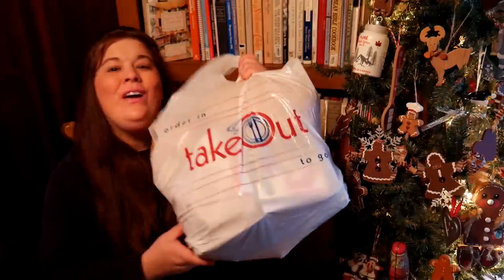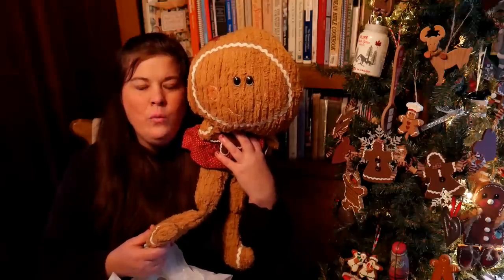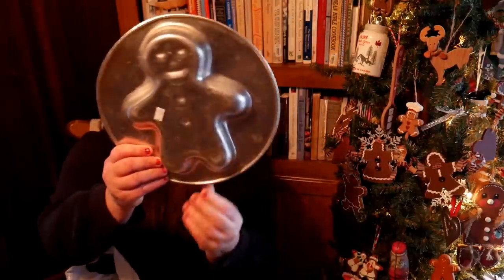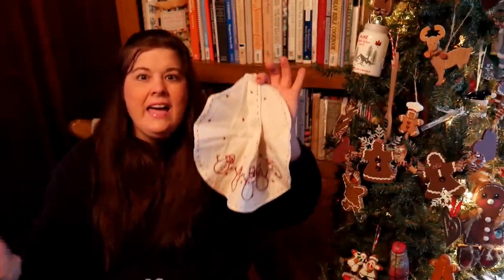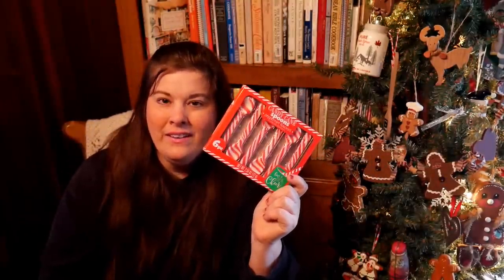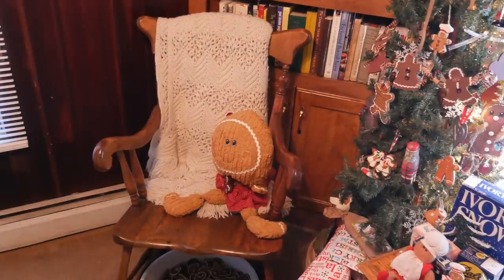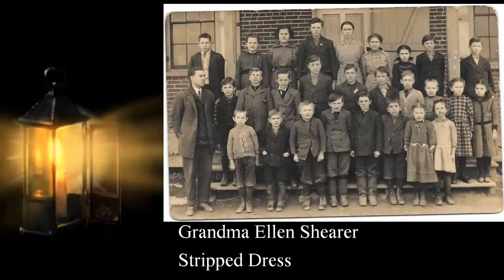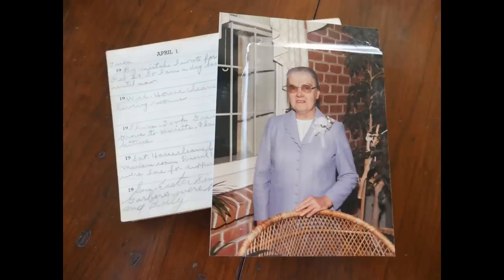I Overspent What Did I Buy ?Thrift Store Haul